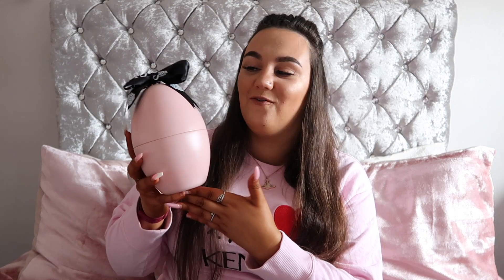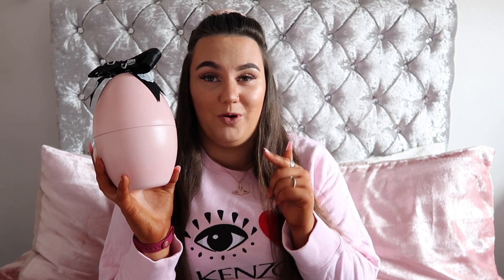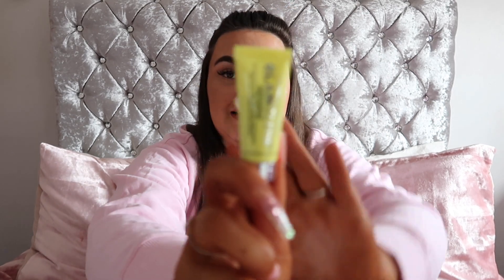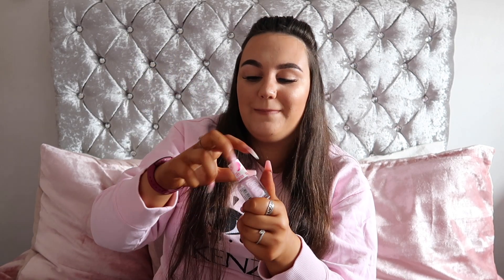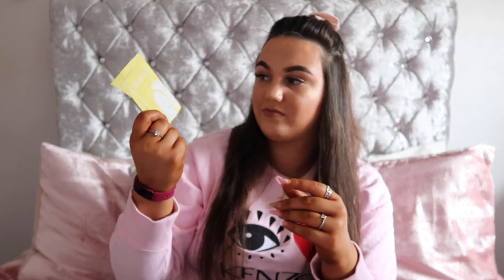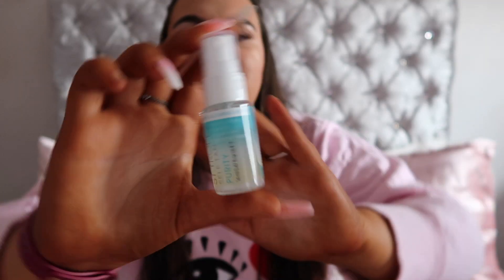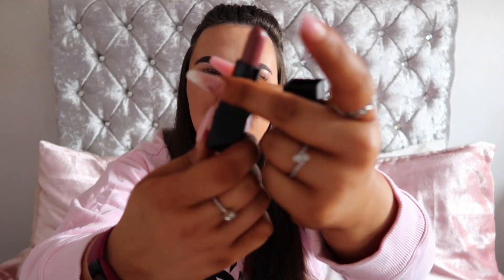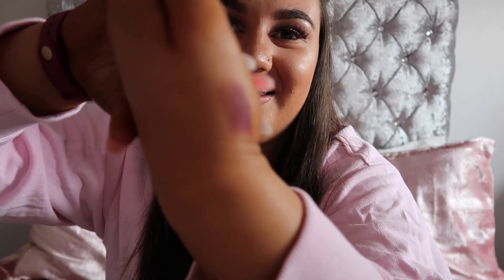Glossybox Easter Egg Unboxing 🐰🥚💗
Hey my lovelies Happy Easter! I managed to get my hands on the Glossybox Limited Edition Easter egg! I have loved Glossybox for so long so I have decided to do a little unboxing for you guys.

Pay per month

1 month - £10 + £3.25
12 Months - £8.50 + £3.25

Upfront cost (all including postage)

3 months - £38.25
6 months - £69.00
12 months - £132.00

Love you all ♡ See you all on Wednesday!!